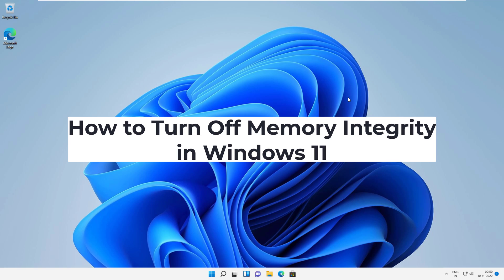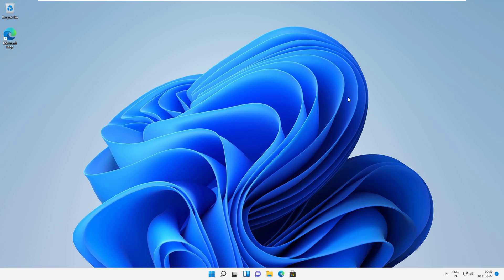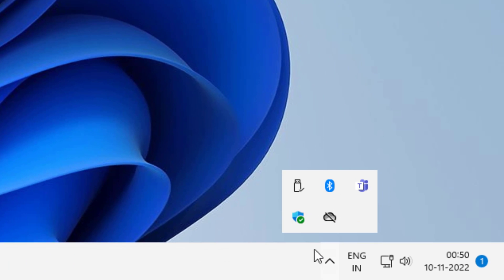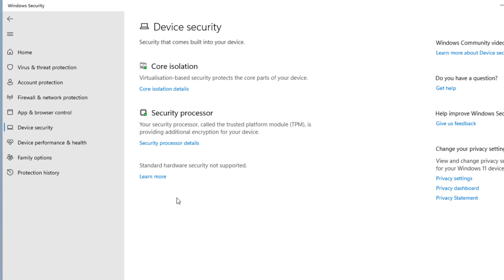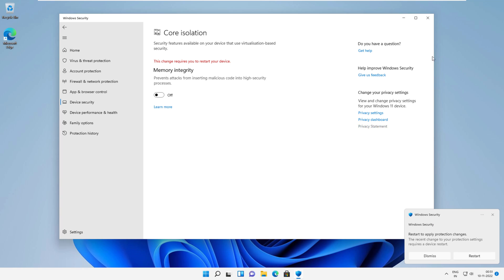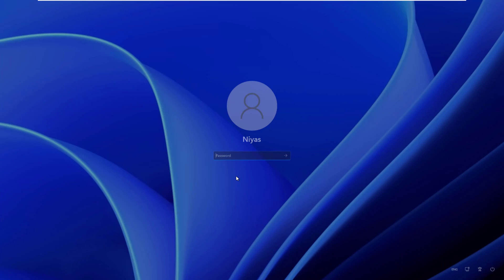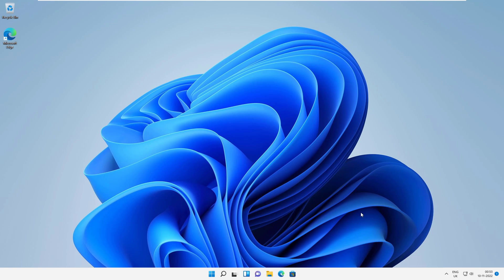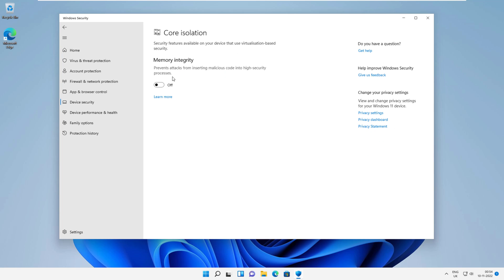How to Turn Off Memory Integrity in Windows 11 | Disable Virtualization Based Security (HVCI)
How to Disable Memory Integrity in Windows 11, Hypervisor-protected code integrity (HVCI).

1. Open Windows Security by clicking the shield in the lower-right corner.
2. Click on Device security.
3. Click on Core isolation details
4. On the Core isolation page, turn off the toggle for Memory Integrity. You might need to restart your device.

How to Fix Memory integrity can't be turned off in  Windows 11 | Unable to Turn off the memory integrity option from windows security - automatically turn on after system restart.
Solution:
Create a system restore point.
Go to bios, and disable secure boot.
Log into windows, turn off memory integrity, enable secure boot, and log into windows.
Recheck your issue.